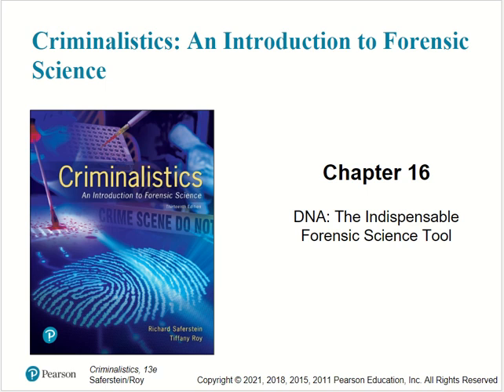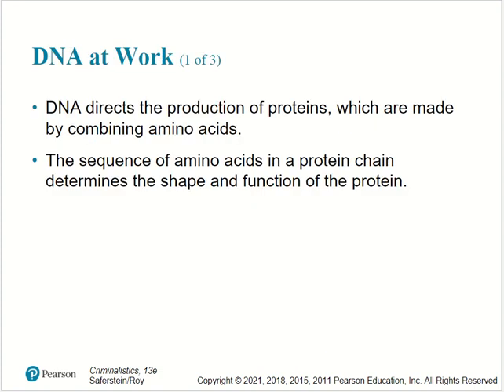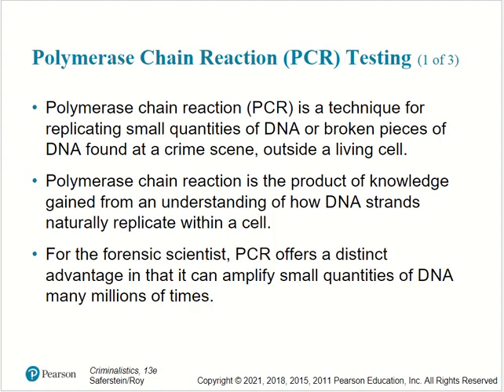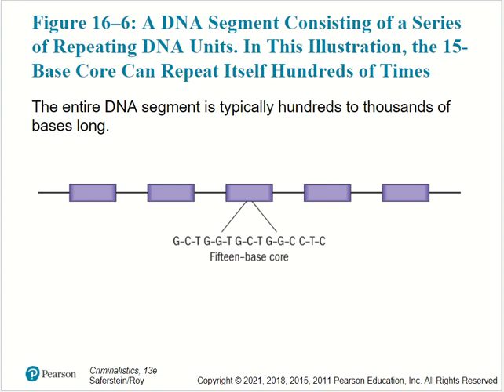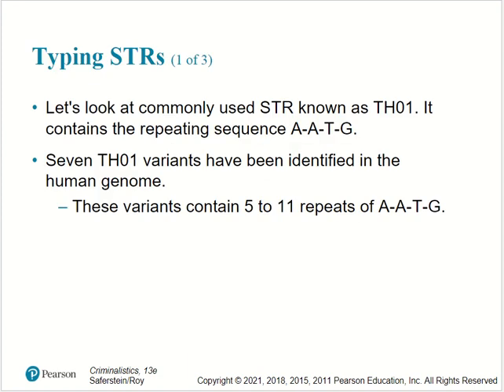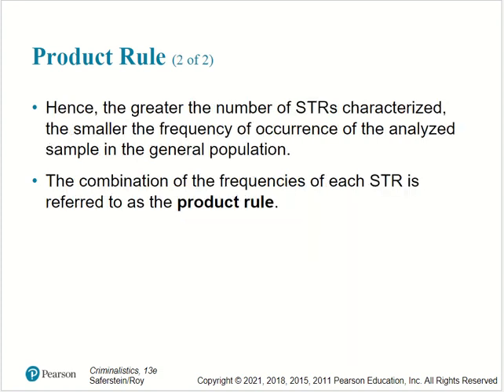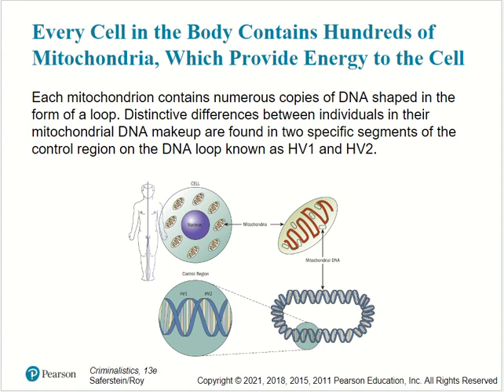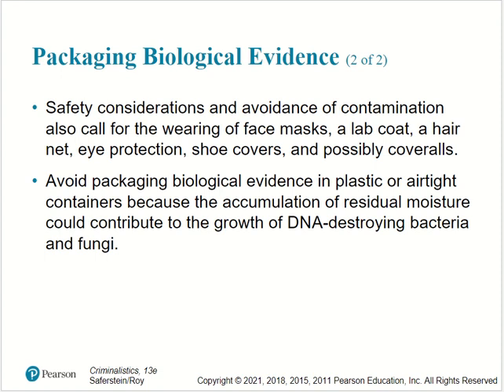Forensic Science (College) - DNA: The Indispensable Forensic Science Tool (Chapter 16)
Criminalistics: An Introduction to Forensic Science (Pearson) - Chapter 16 - DNA: The Indispensable Forensic Science Tool (Saferstein, Roy)